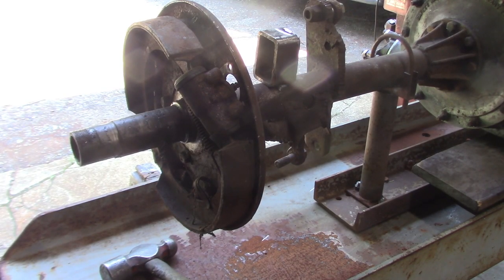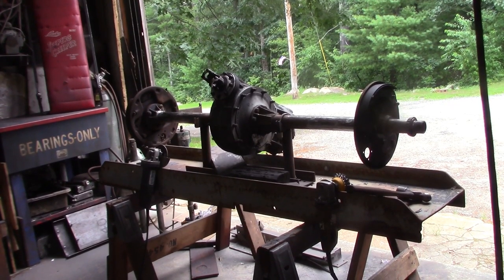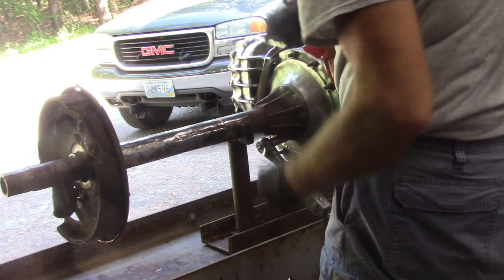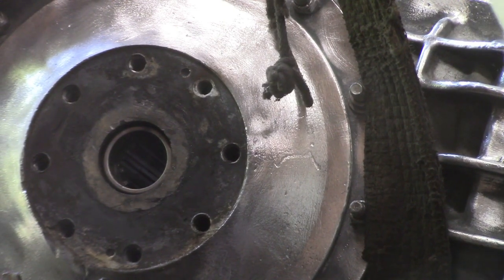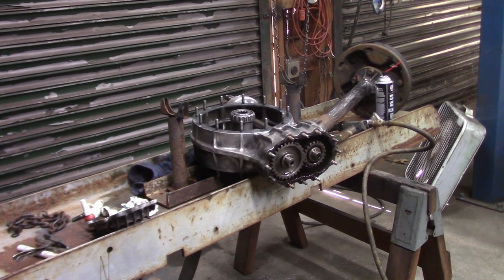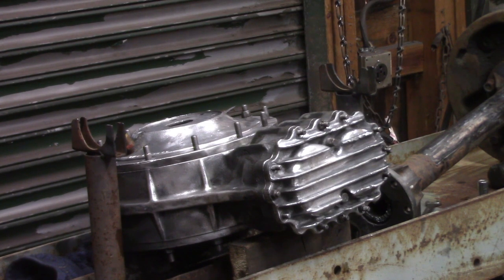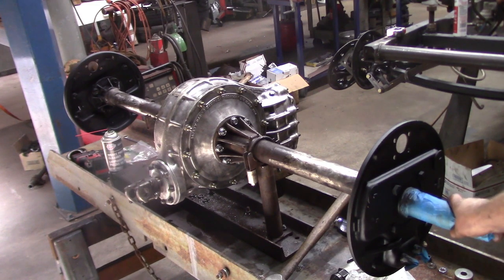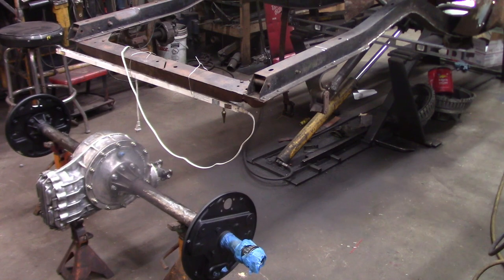OLD #7'S QUICK CHANGE REAR GETS A TUNE UP & PREPPED FOR NEW AXLE BRACKETS! EPISODE 15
Check out the process we had to go through just to get the quick change rear ready for new axle brackets. We found some issues along the way!